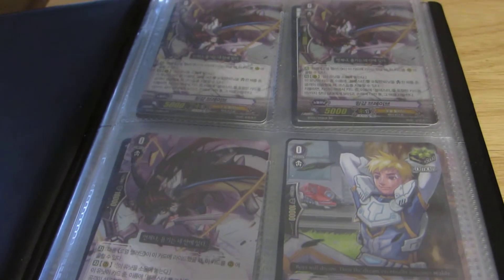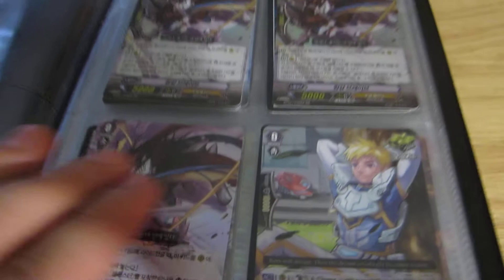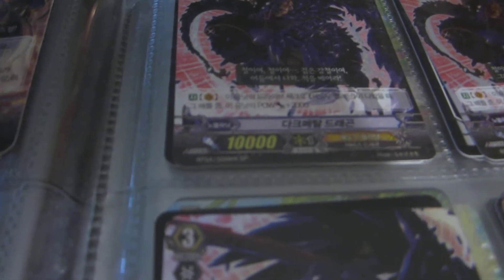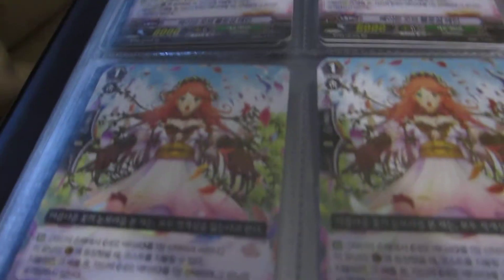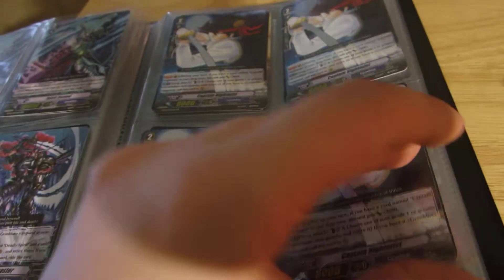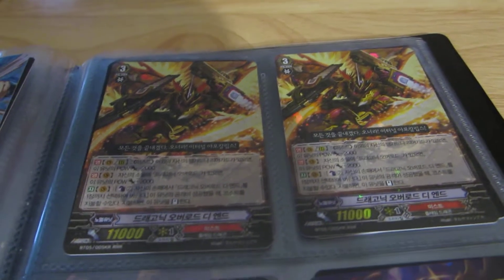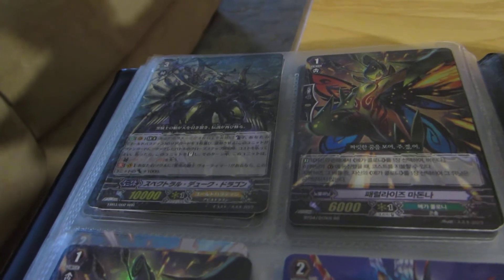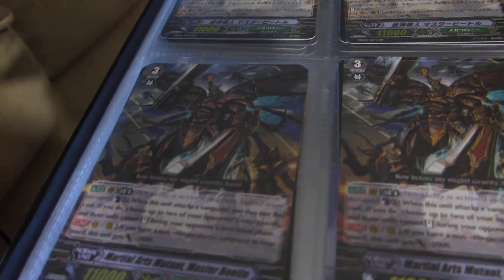Cardfight!! Vanguard Trade Binder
Wants:
Yugioh:

Some Evo. stuff
Tour Guide x4
illusionary snatcher (He's kind of a monarch card) x2
Daigusto Phoenix x3
Other Numbers cards I don't have. (I'd have to tell you these)

Vanguard:

1 Amon (RRR)
3 Daiyusha (RR)

Restoration Angel x4
Snapcaster mage x2
- A few others but need to wait and see if I need them or not.